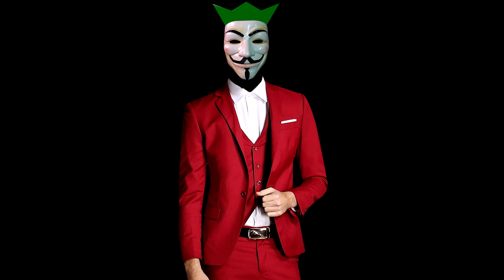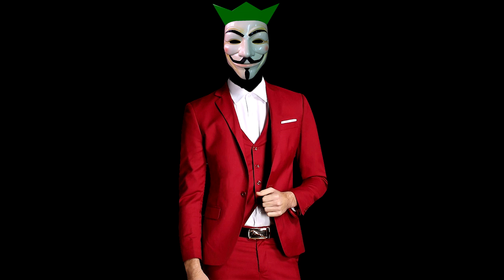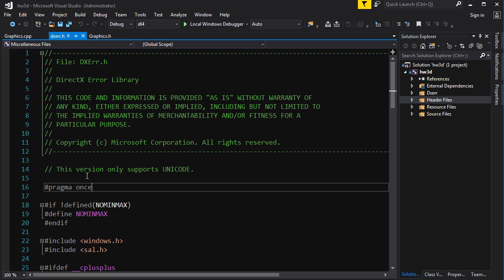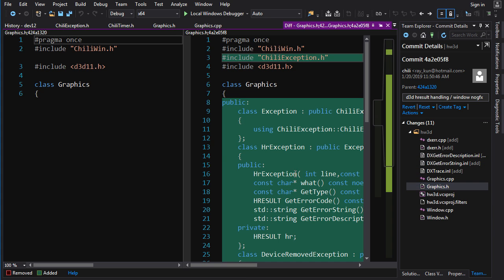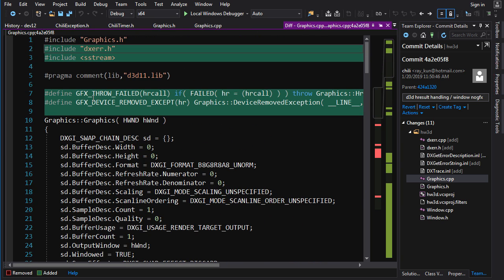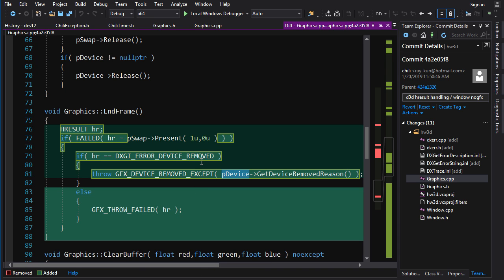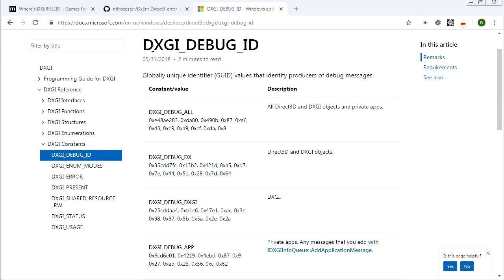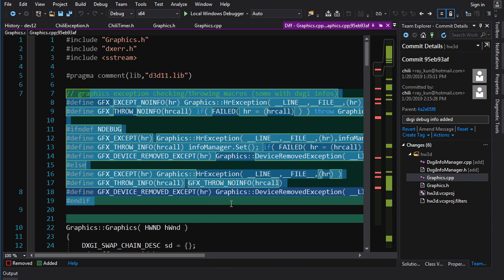C++ 3D DirectX Tutorial [Debug Layer Diagnostics]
This video covers handling and reporting of Direct3D errors with rich debug diagnostics.